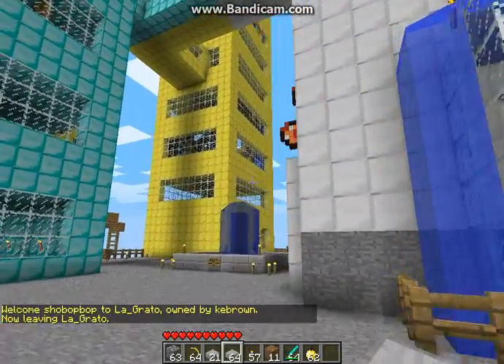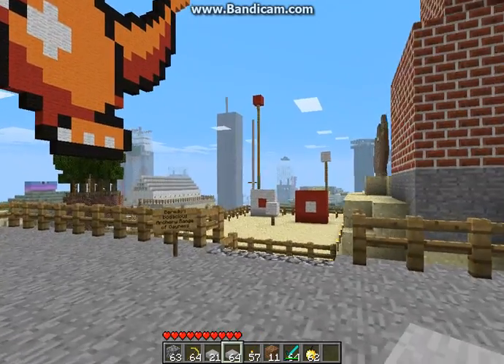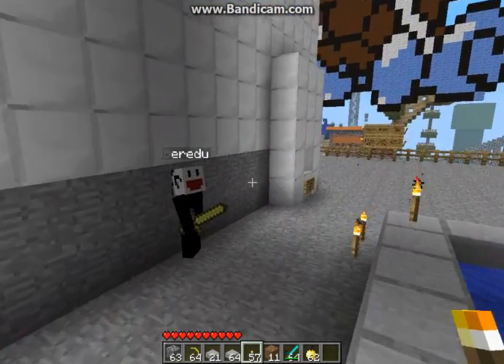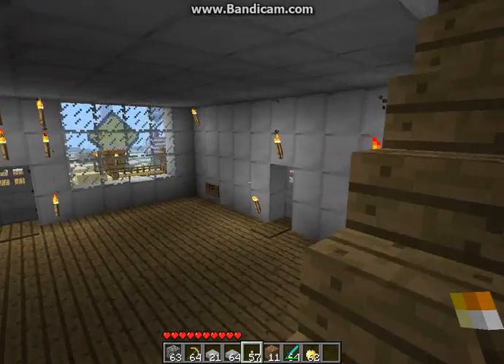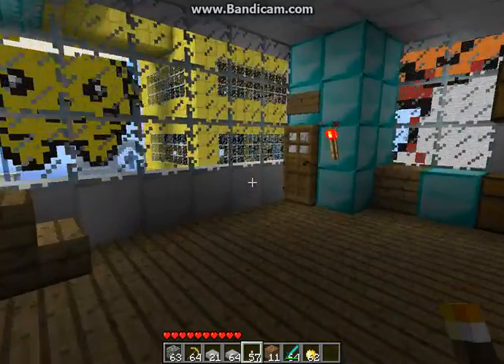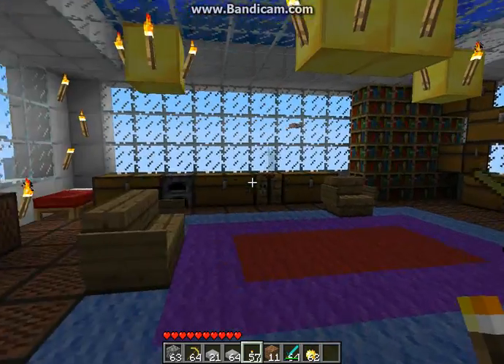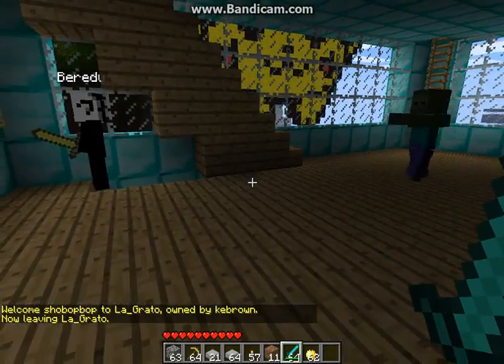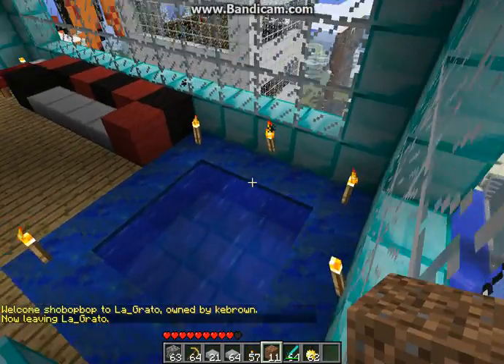Lostwave Adventures with Sho, Keb, Con, and Ber Pt.1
This is our first vid, (first few vids), of the lostwave.com server. It is amazing, absolutely amazing, and we will be showing you viewers around!!

Featuring:
Shobopbop
Kebrown
Beredu